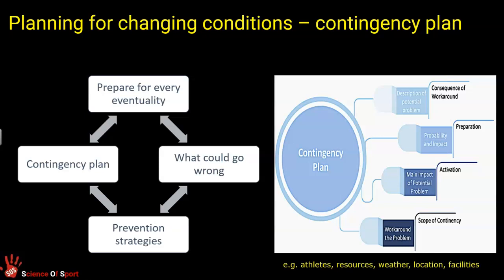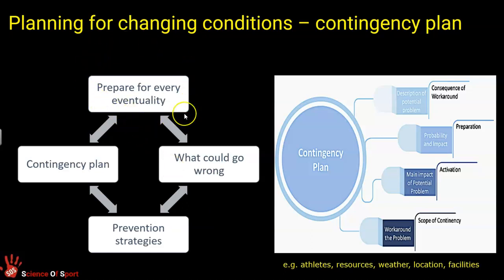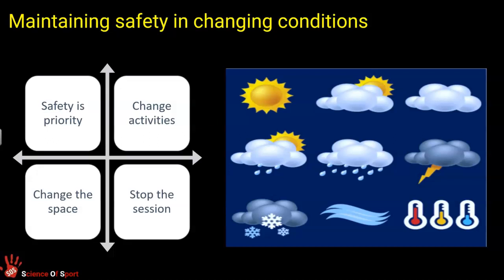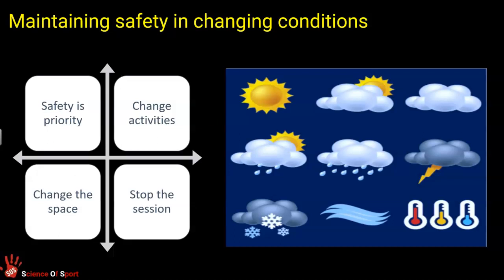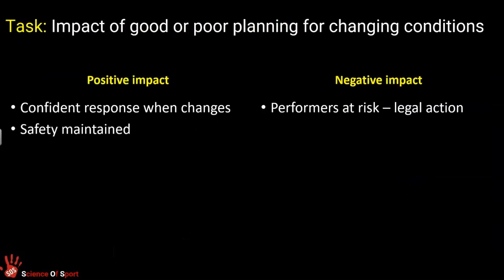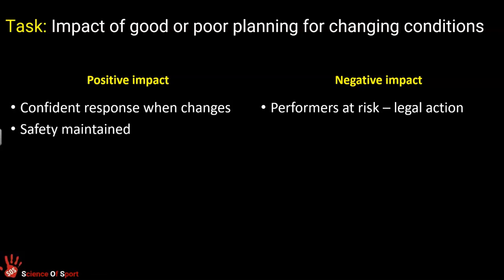6.1 - A1 Planning for changing conditions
Unit 6 Sports Coaching
6.1 Effective Coaching
A1 Planning for changing conditions